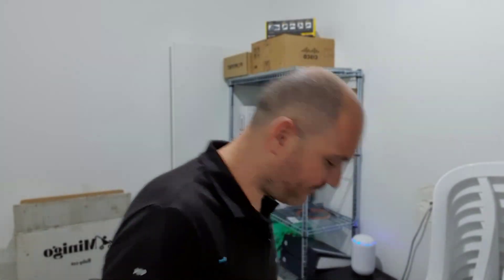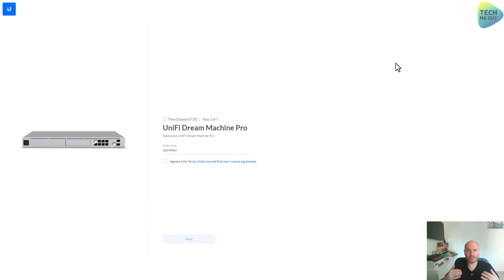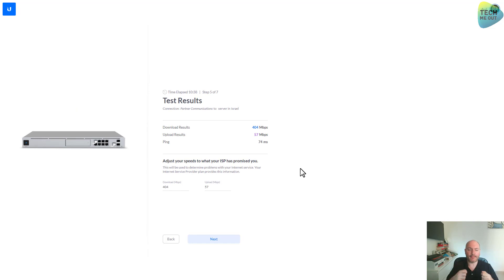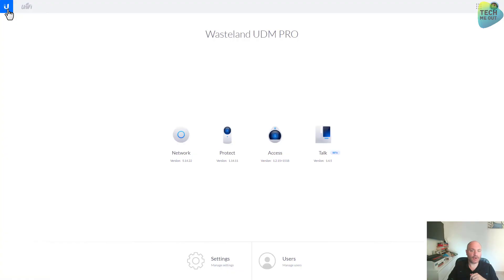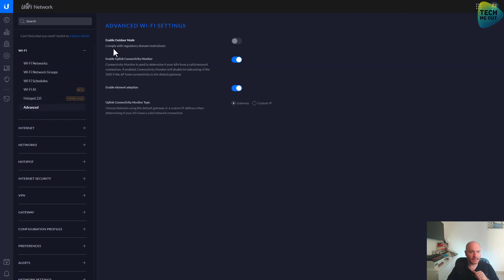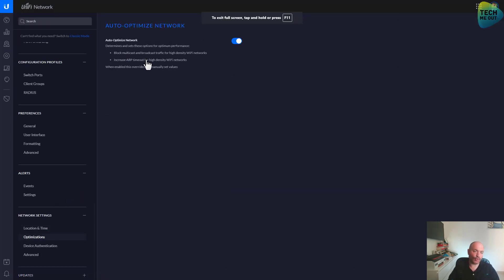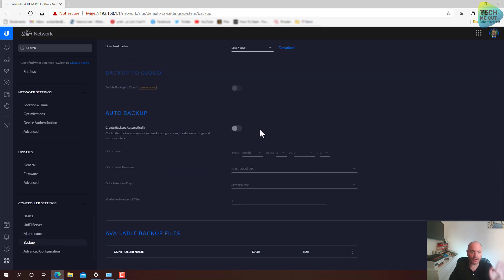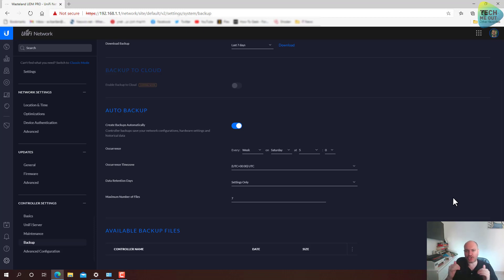UniFi Dream Machine Pro Migration (Part 1)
UniFi Dream Machine to Dream Machine Pro migration project.
After about a year after my unifi dream machine setup , the time has come to swap it out in favor of its bigger brother - the Unifi dream machine pro.

The migration process, has to be done in stages. a lot of work has to be done just to get to the point where a UDM backup file can be imported into the UDM Pro.

In general, here's what we will need to do:
1. take a configuration backup from the UniFi Dream Machine
2. Unbox the Dream Machine Pro, connect it to power and network
3. Go through the initial configuration wizard
4. Create a basic configuration of the UniFi Dream Machine Pro - as a safety local restore option
5. Upgrade the network app (unifi controller version) to match the one on the UniFi Dream Machine
6. Attempt to restore the UniFi Dream Machine backup file on the UniFi Dream Machine Pro

in this part 1 video - I will focus on the most preliminary and basic steps just in order to get the UniFi Dream Machine Pro to a state where it is up and running, has some basic configurations on it (just in case a safety) and then, in the part 2 video, we will continue the journey and upgrade the unifi network app to the same version as on the UDM base